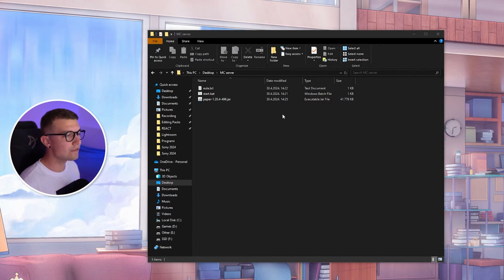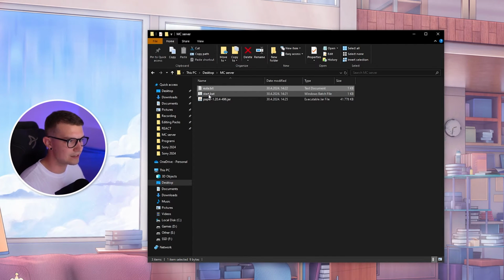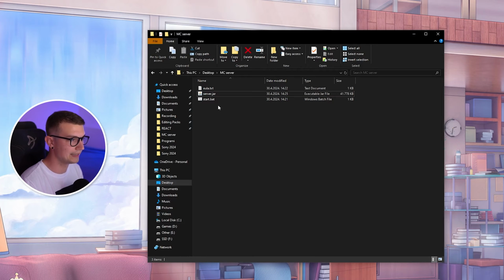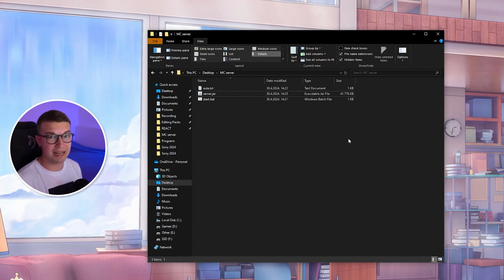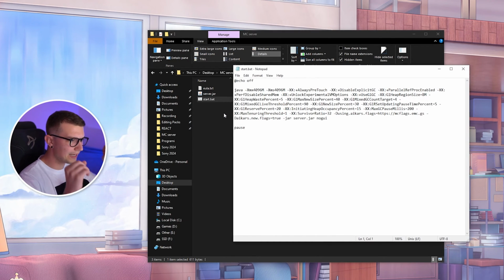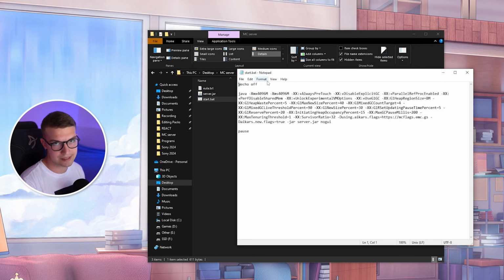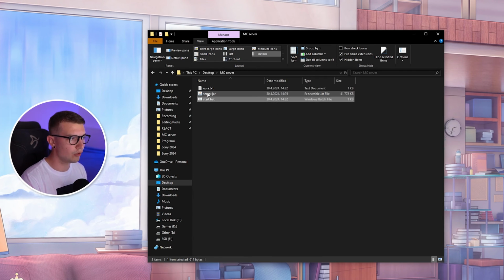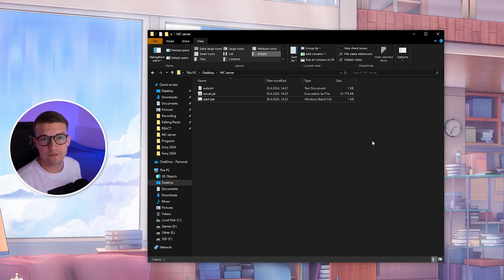FIX Minecraft Server "Unable to Access Jarfile" Error!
In today's video I'll show you how to fix your "unable to access jarfile" error while setting up your Minecraft server.